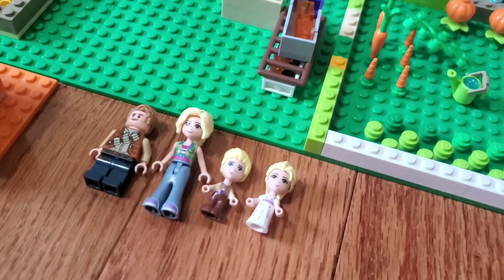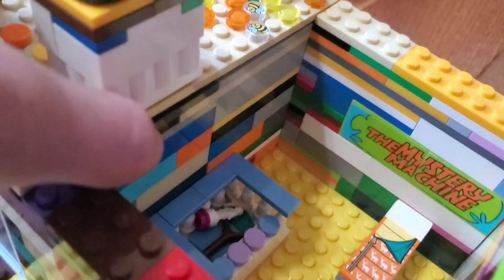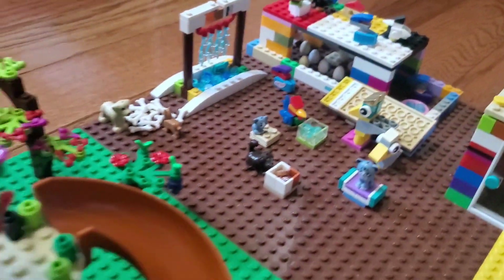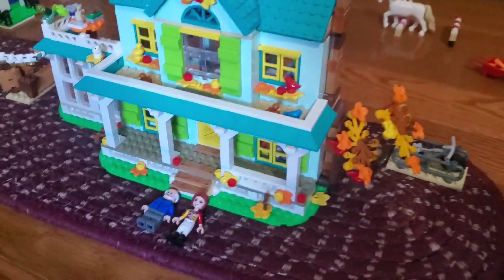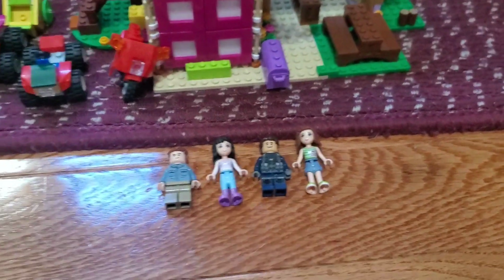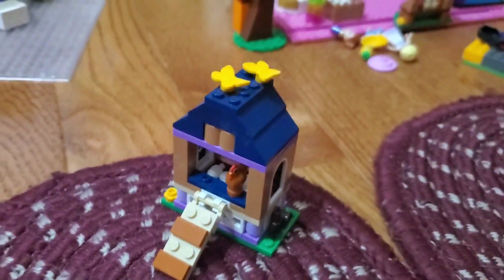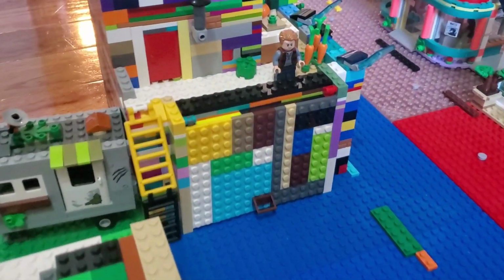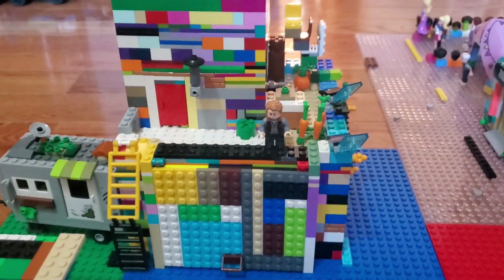Lego + Alaska the Last Frontier Meets my Very Creative Kids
The Kilchers on Alaska the Last Frontier is like our homesteading lifestyle but on steroids!!

My husband and I watched the show when it came out and loved it. Now that our kids are a bit older we wanted a good show for them to watch.

Enter the Kilchers! They absolutely loved recreating so much of the show this is just a recap of all the work they put into it. Legos are amazing at allowing kids ( and adults) use their imagination to build and create with.